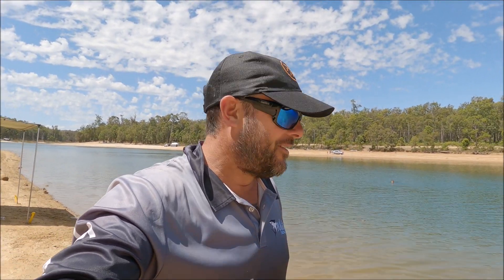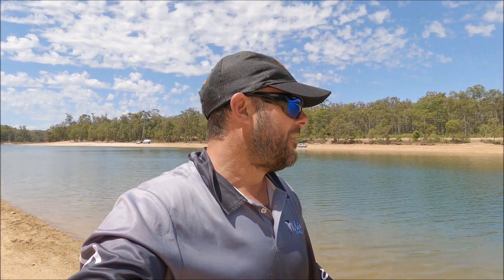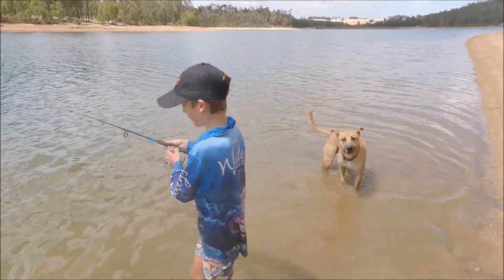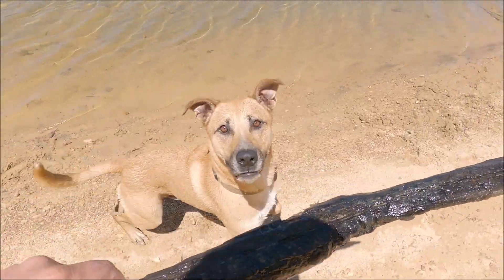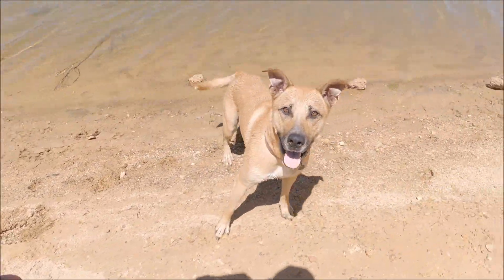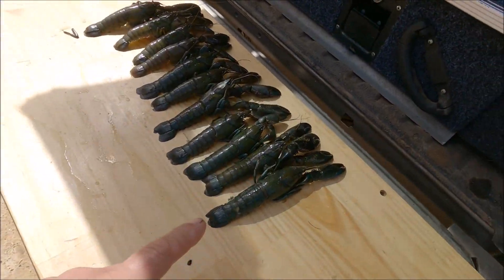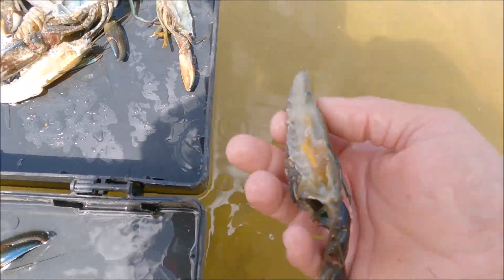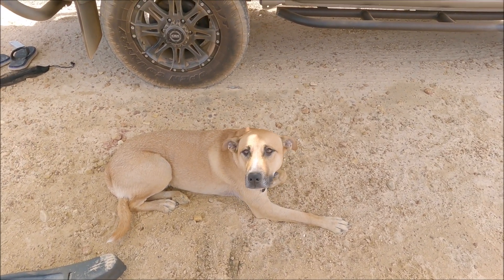The Best Way to Catch Yabbies...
We had the most fun exploring dams to catch a feed of yabbies. Yes you guest it diving for them. Catch and Cook our way